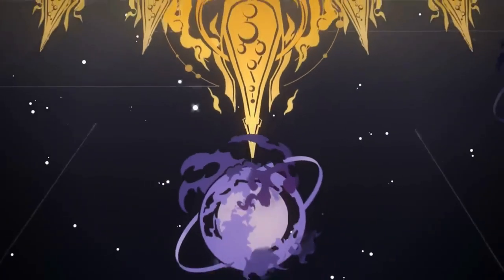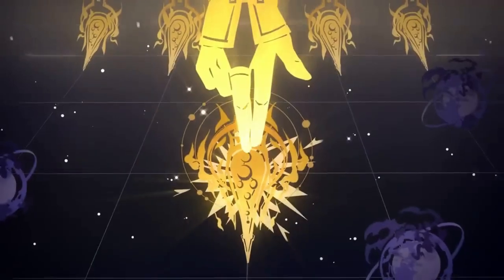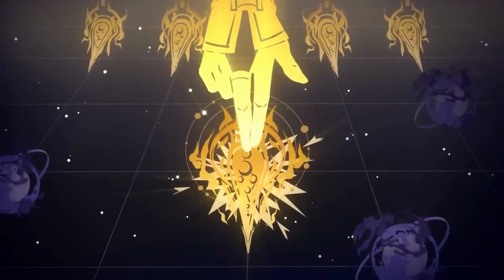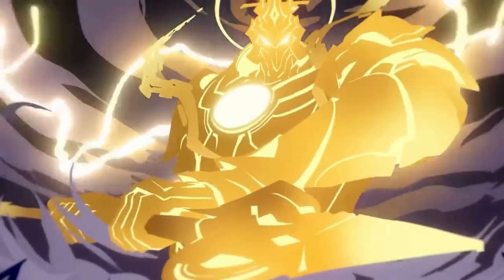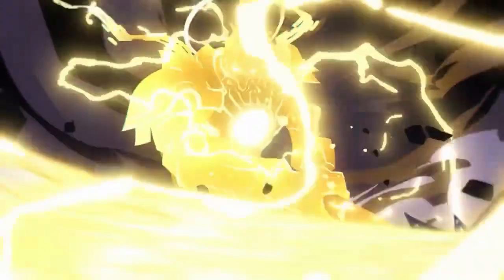Bailu: The Ultimate Life-Saver in Honkai: Star Rail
Are you tired of constantly wiping in Honkai: Star Rail? Do you feel like you need a hero to swoop in and save the day? Look no further than Bailu, the ultimate life-saver! With her lightning-fast healing abilities and unique support functions, Bailu is the hero you never knew you needed. Join us in this video as we explore the ins and outs of this amazing healer, and learn how to keep your team alive in even the toughest battles. So sit back, relax, and prepare to be amazed by the incredible Bailu!